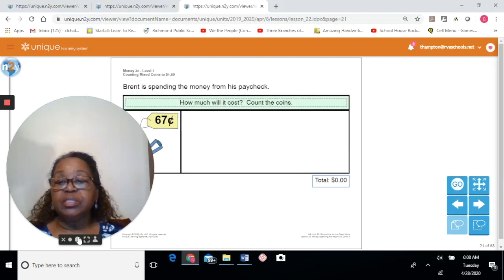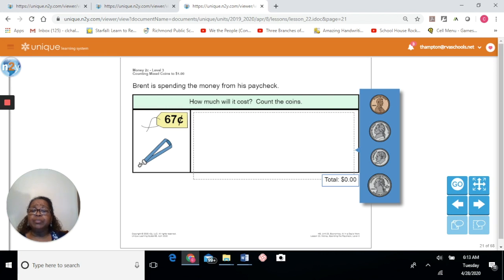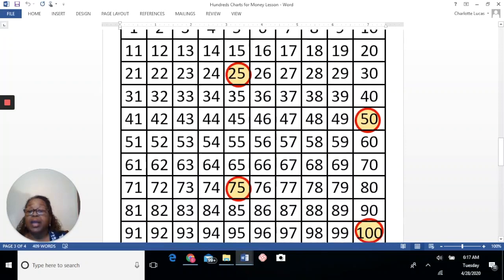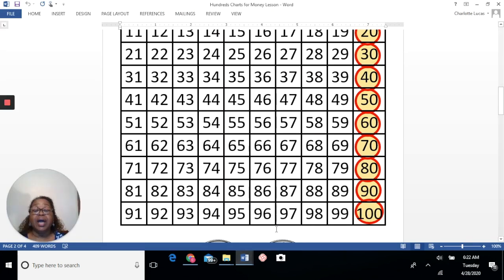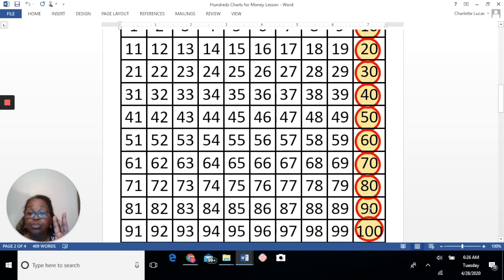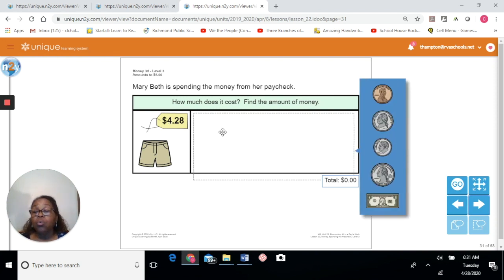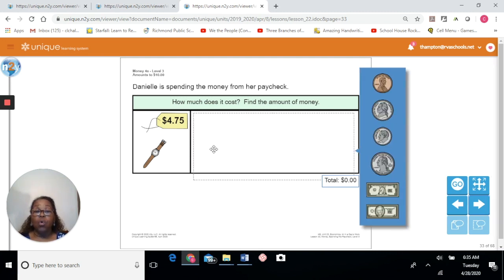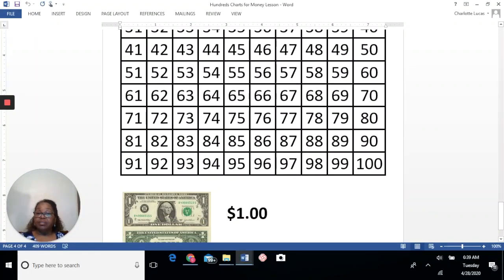RPS ExEd HSMath SpendPaycheck A